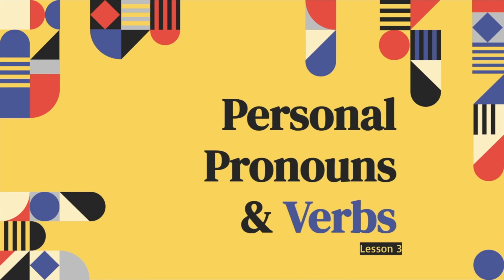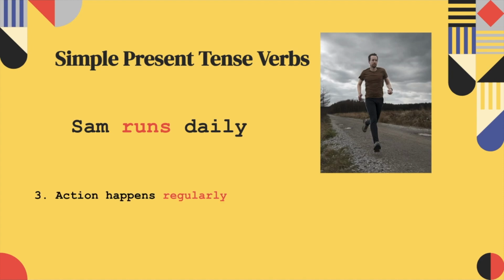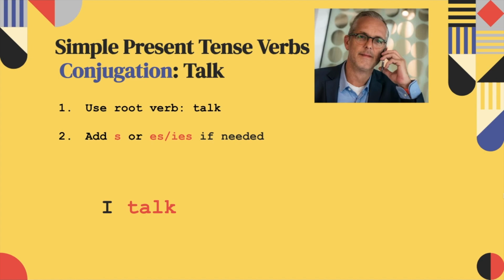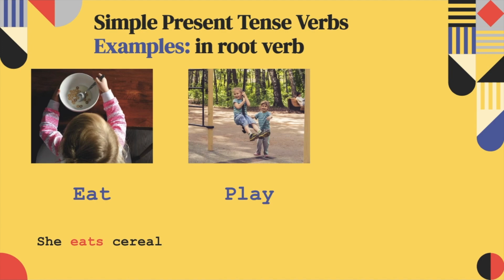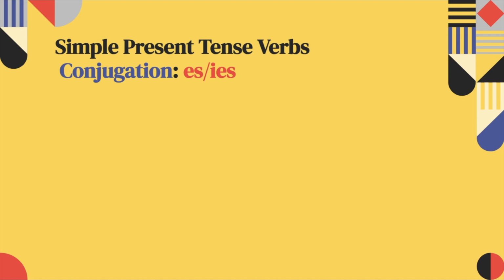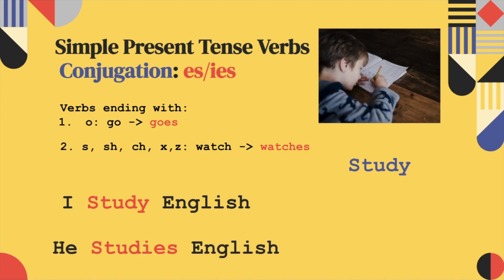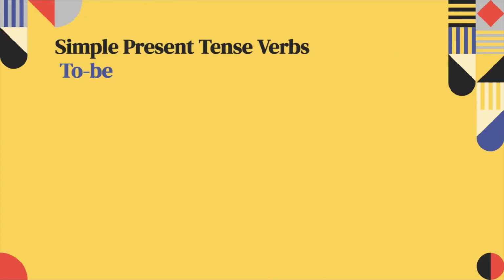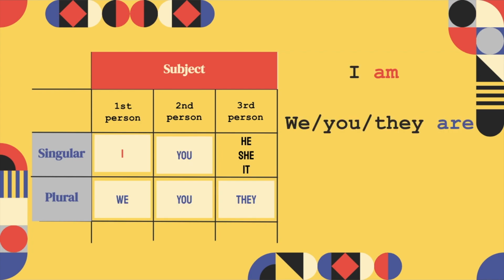AccessifyEd English (Lesson 4): Personal Pronouns & Verbs Part 3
This lesson is the fourth lesson of AccessifyEd.com English, made from our writer, Bayan Assali, based on the subtopic of personal pronouns & verbs, where there is an extension on what you have learnt about in the past 3 lessons.